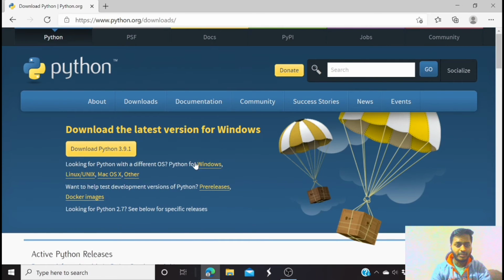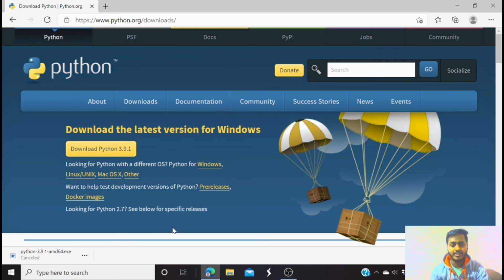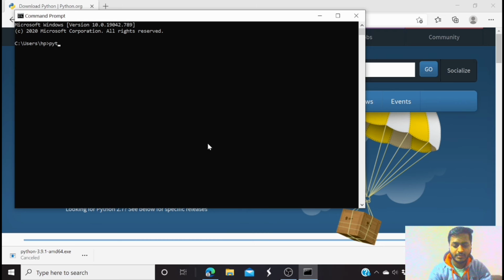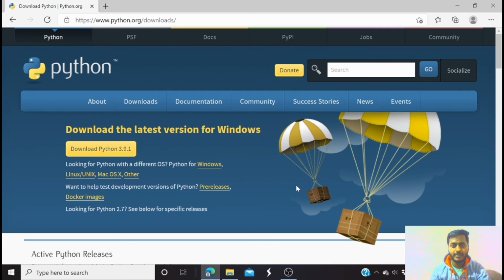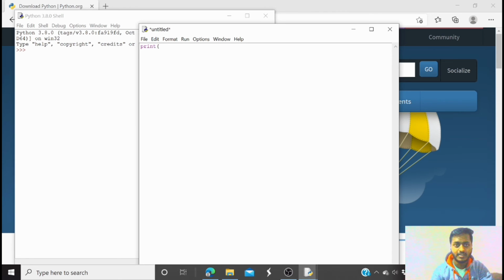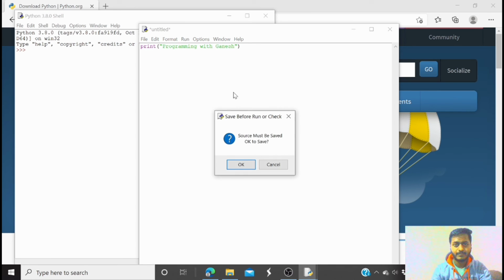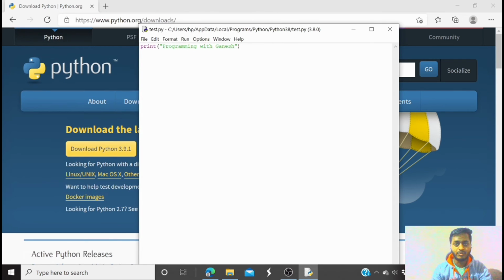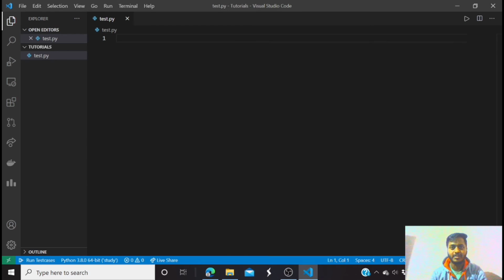#1 Python Installation | Python Tutorial for Beginners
In this video we will see :
- Download and install Python interpreter
-IDLE
-Different IDE's

Python is interpreted language so we need to install Python interpreter.

We will install interpreter from official website of python

IDE is require to write, compile, debug and run the code

There are multiple IDEs /Text editors for python.
-Pycharm
-Spyder
-Sublime text
-Atom
-VSCode
-Jupyter notebook
-Google Colab